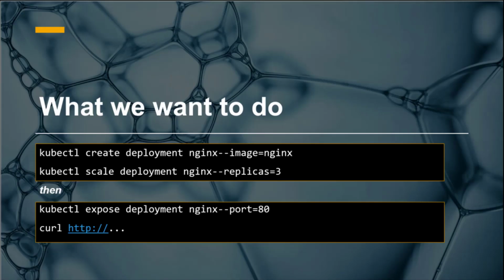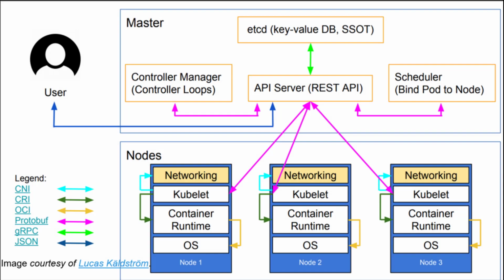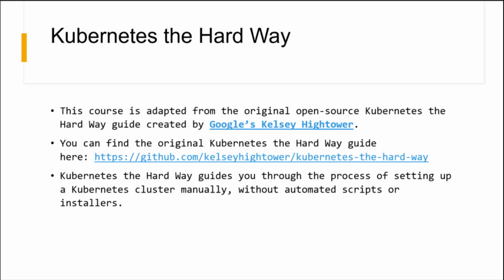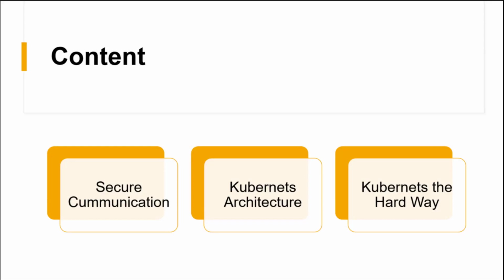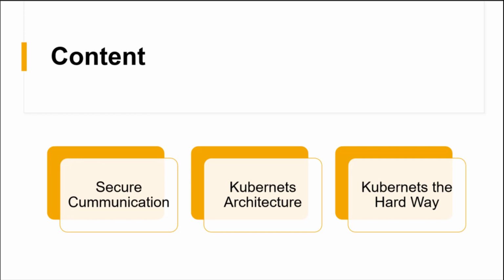Introduction | Kubernetes Architecture | Kubernetes The Hard Way | Kubernetes In Depth | Lecture - 1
This is an introduction video. In this video, I have discussed the content that we are going to cover.

00:00 Introduction
00:57 Kubernetes Behind the Scenes
02:10 Kubernetes the Hard Way Guide
02:57 Content

I have tried my best to explain every components if kubernetes and it's working in the simplest form. After watching this video you will feel confident & prepare for your CKA or CKAD exams.